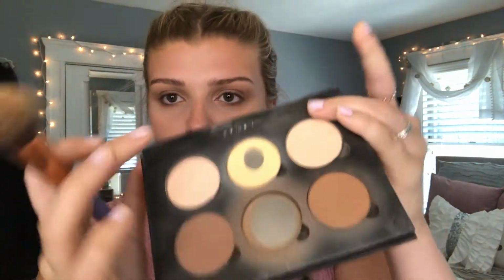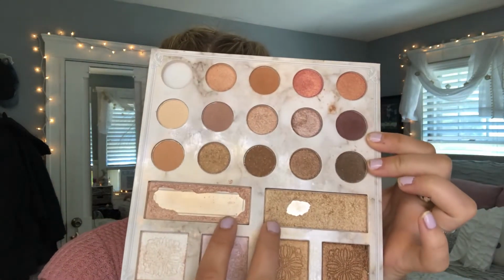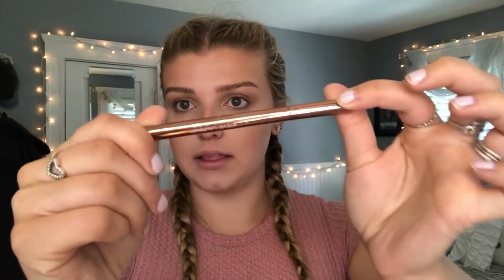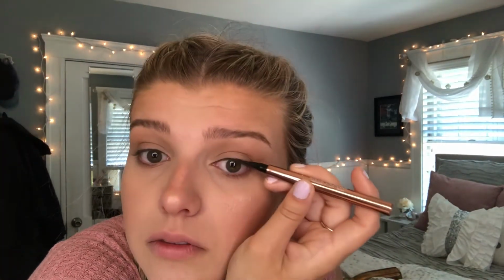Everyday Summer Makeup Routine | Brooklyn Anne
hi loves! this is the makeup i wear everyday during the summer! its super simple but i thought id update you guys from my last one (:

Products Used:
-nars radiant creamy concealer
-kat von d translucent setting powder
-carli bybel x bh cosmetics palette highlighters
-steve laurant eyeliner
-l'oreal telescopic mascara
-rosy lips vaseline